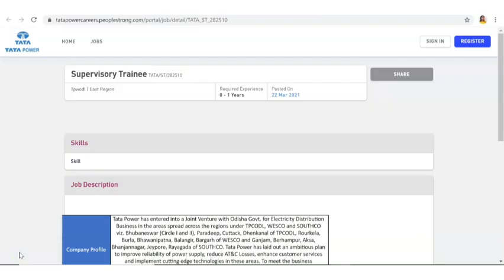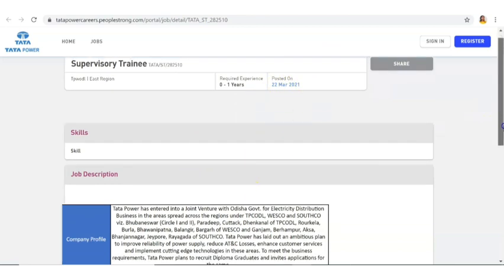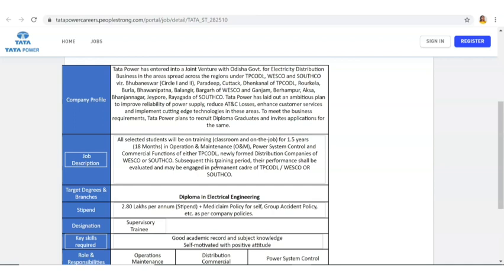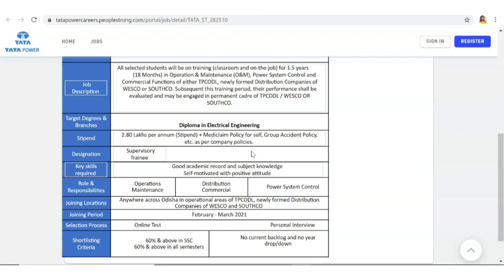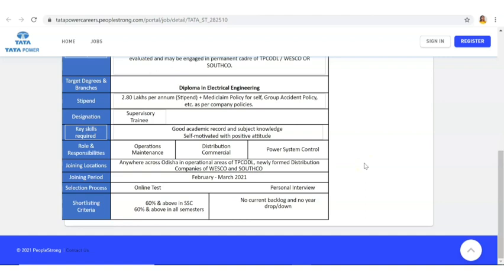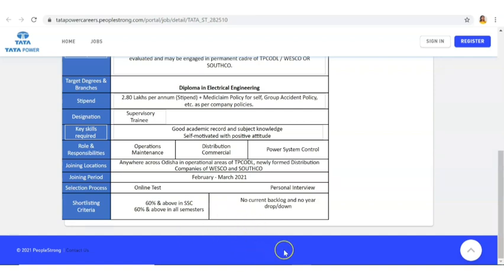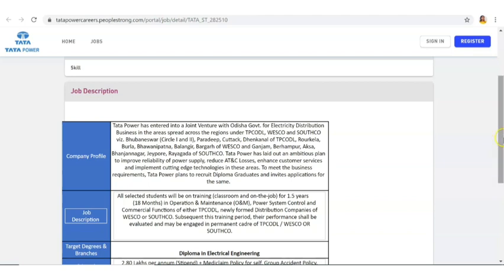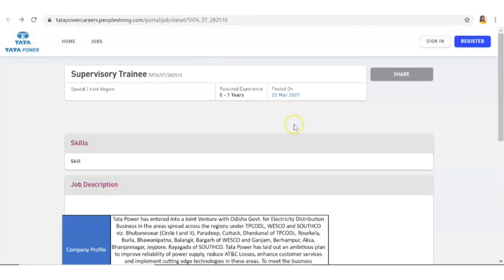TATA Power Recruitment 2021| Supervisory Trainee Recruitment | Jobs 2021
Tata power Recruitment 2021,